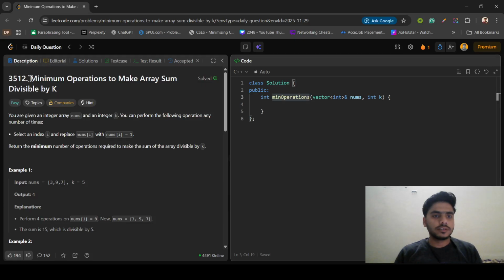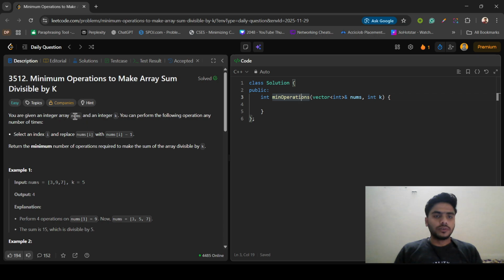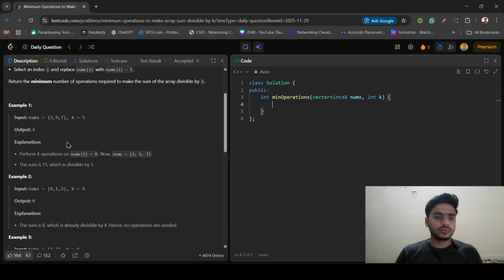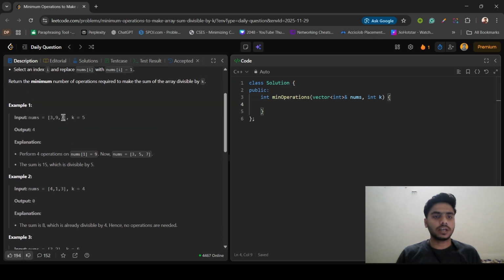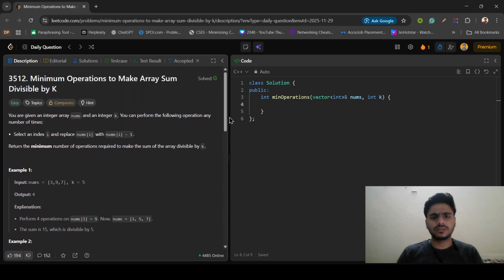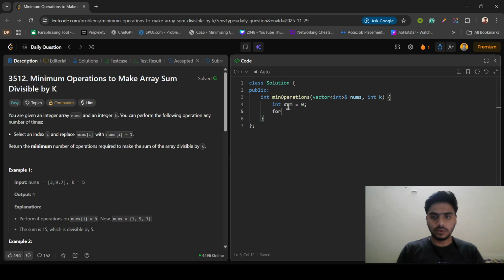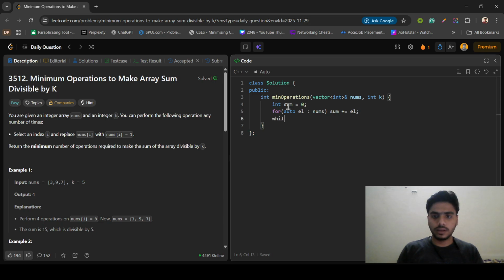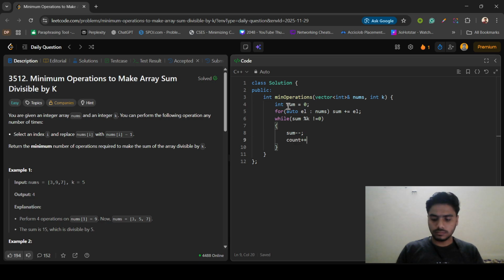Minimum Operations to Make Array Sum Divisible by K | Leetcode 3512| Mayank Pandey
In this video, I’ve explained the LeetCode Problem – “ Minimum Operations to Make Array Sum Divisible by K ” in a clear and beginner-friendly way, completely in English.

📌 Problem Name:  Minimum Operations to Make Array Sum Divisible by K